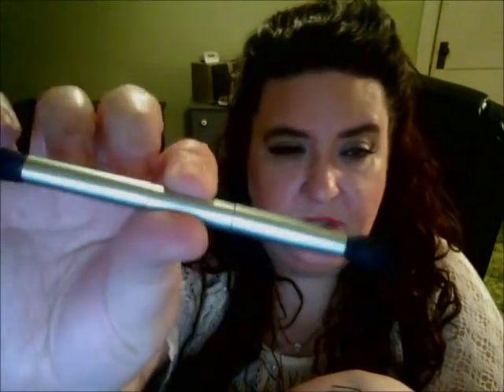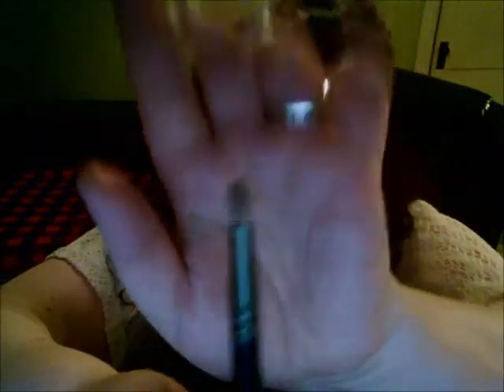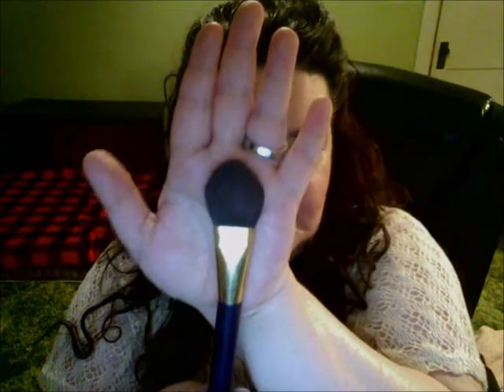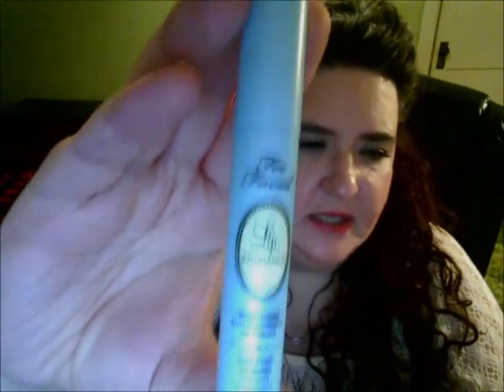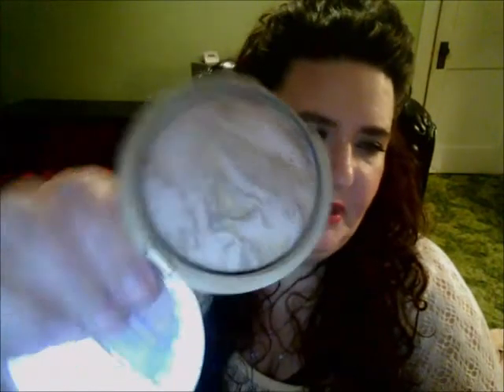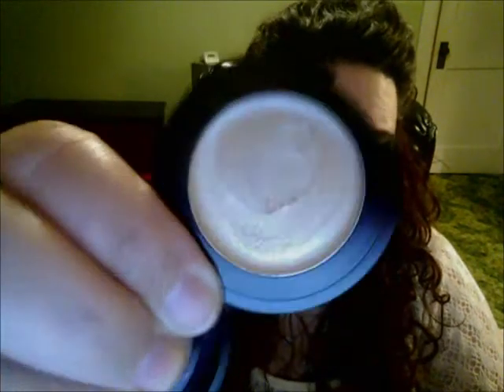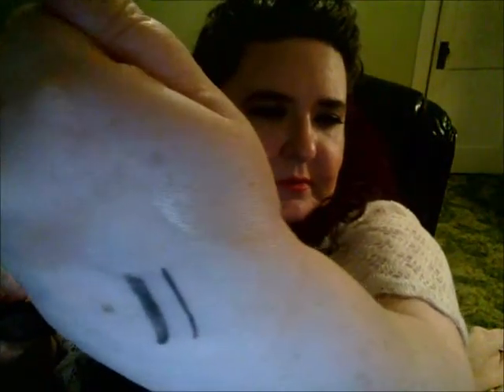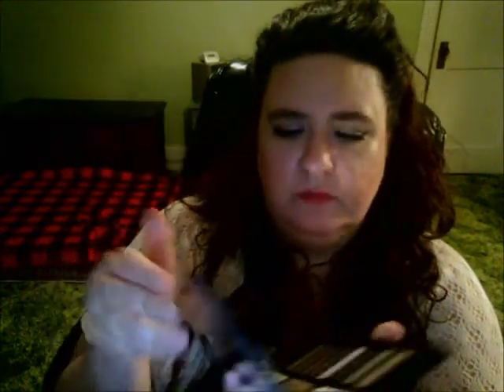April Favorites 2015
It's that time again, for some favorites APRIL Favorite time! Also check out the links i have posted below of some other lovely beauties. XOX